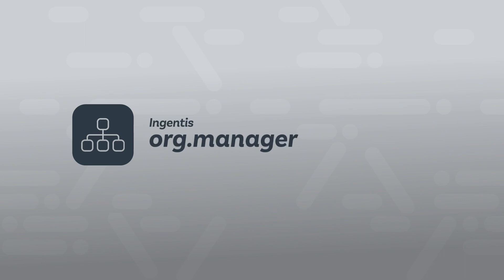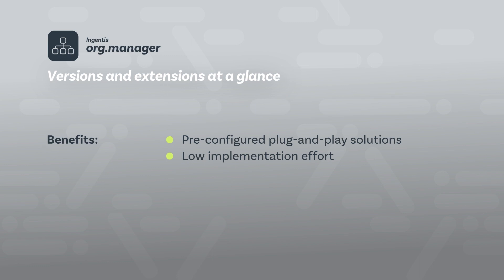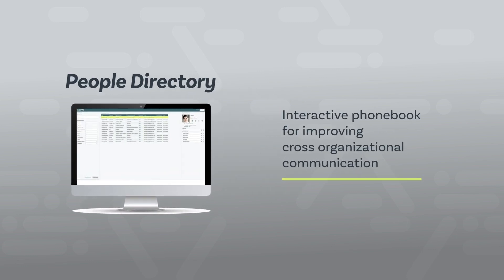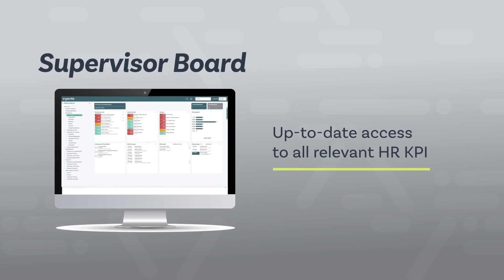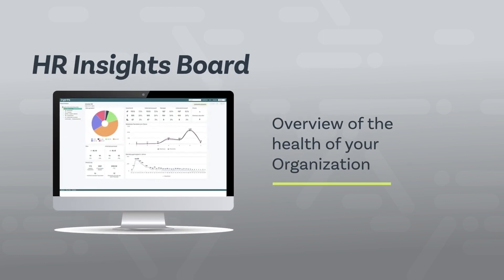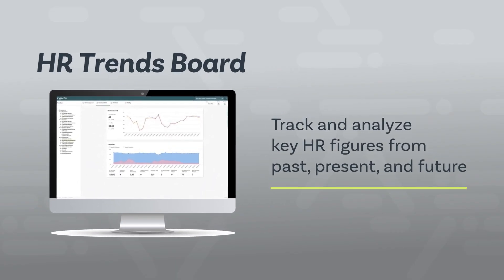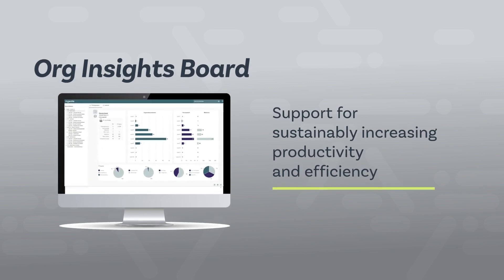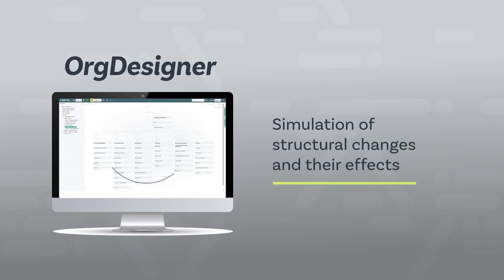Ingentis org.manager platform: Extension Overview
The Ingentis org.manager platform consists of different versions and extensions that support you in the areas of people analytics, org design and org charting.

Thanks to preconfigured solutions, our software can be introduced to you with little implementation effort.

In our video you will get an overview of the currently available components of the Ingentis org.manager platform.